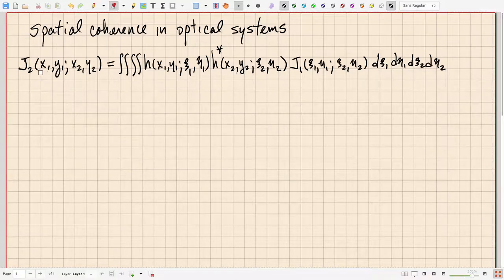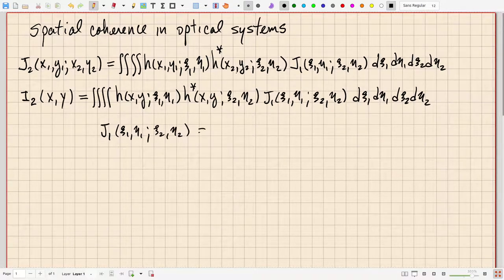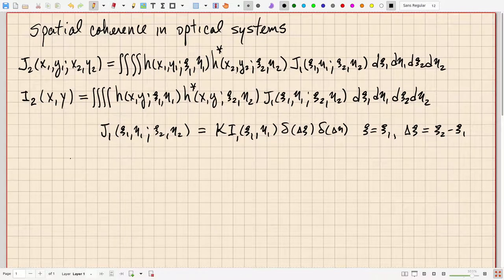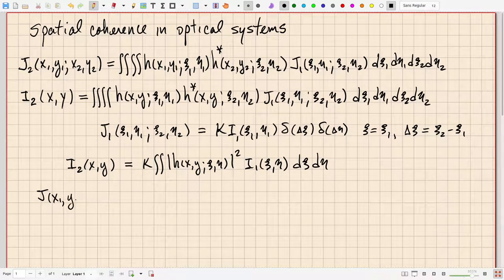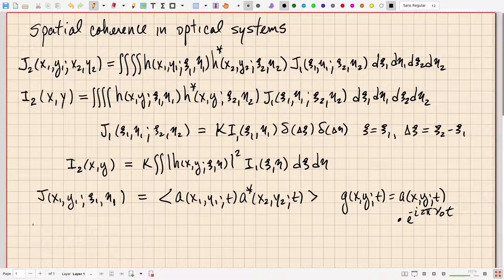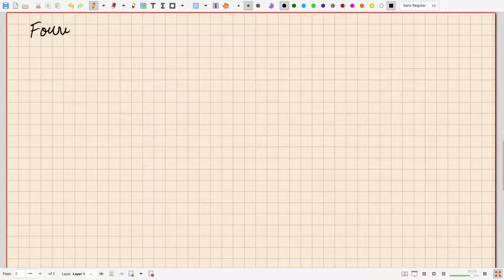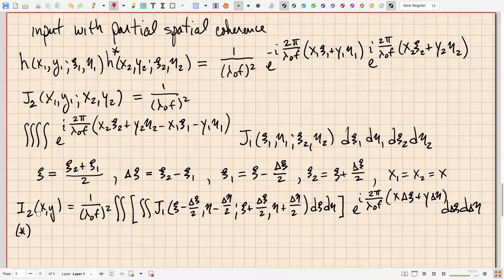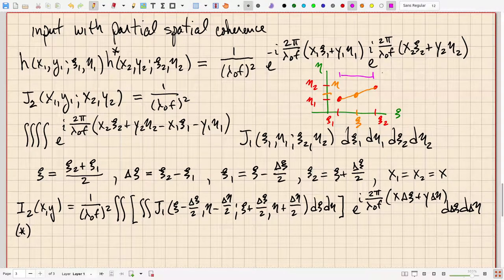MOp Lecture 18 Spatial Coherence In Optical Systems